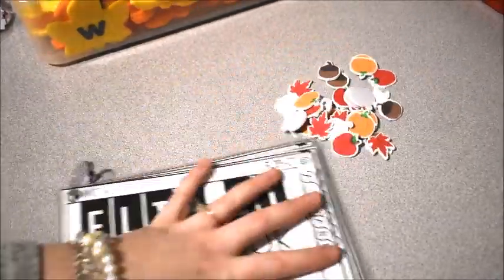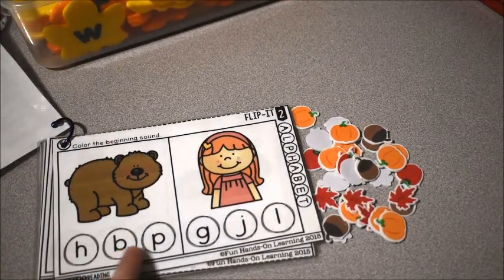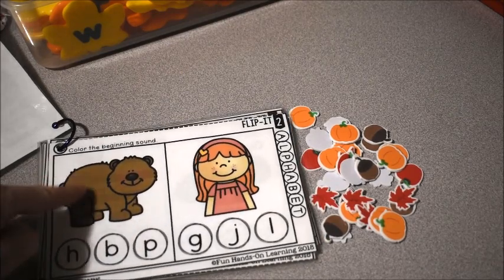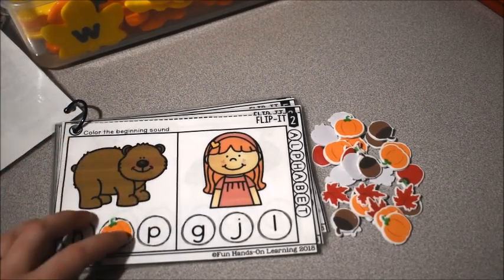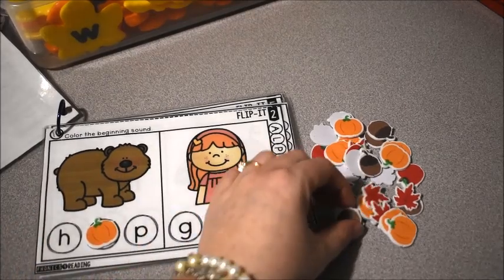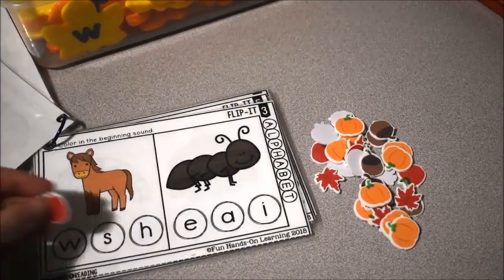ALPHABET LEARNING ACTIVITY (November 2021)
In this video I share with you an alphabet activity from our "Phonics 4 Reading" Curriculum.

ABOUT FUN HANDS-ON LEARNING:
I am a Homeschoolin’ mom of 8 boys. I love to share & create educational resources for parents/teachers. I was an elementary school teacher previously before homeschooling. I have B.S. and M.A. degrees in education. I share hands-on learning tips, ideas, lessons, & more!